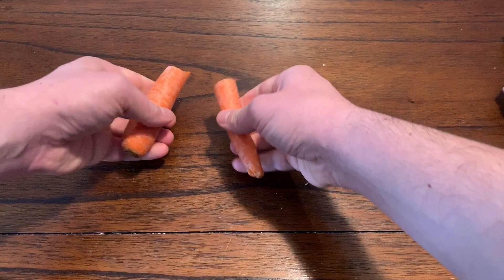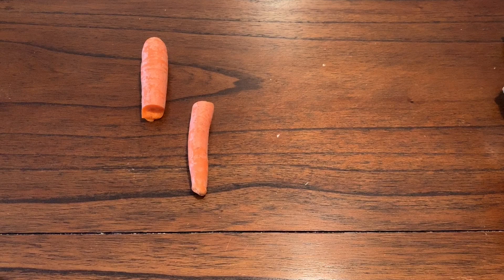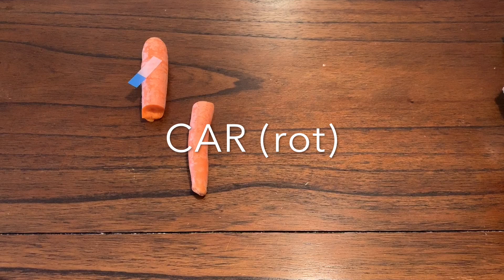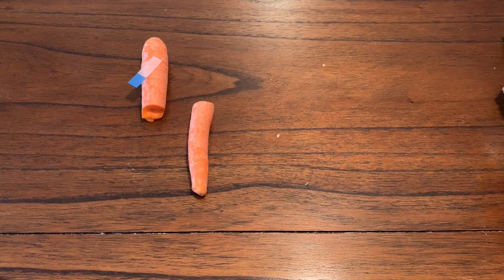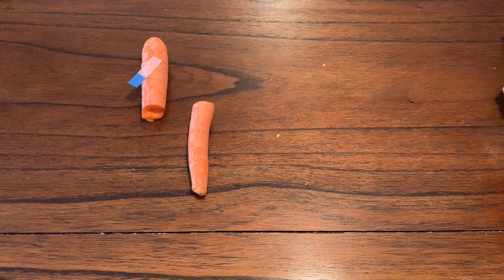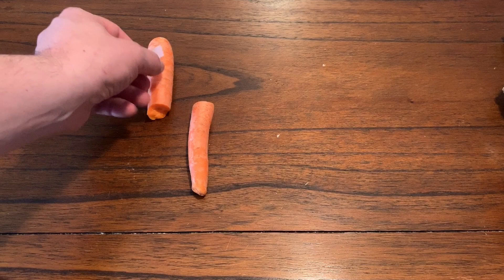Fruit and Veggie Rhythms | Music With Mr. DelGaudio | Elementary Music Activity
Today we will use fruits and vegetables to create rhythms.  We will work with one sound, two sound and even a three sound item.  We will also experiment with a "broken carrot" rhythm where we only make a sound of the second half of the word carrot.

The song I sing at the beginning and that you hear at the end is 'Vegetables' by The Beach Boys.